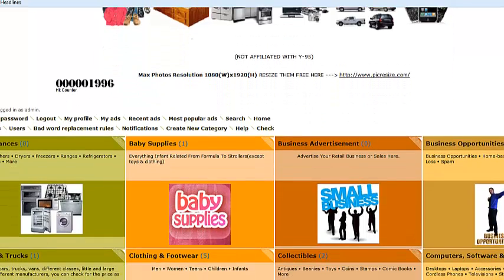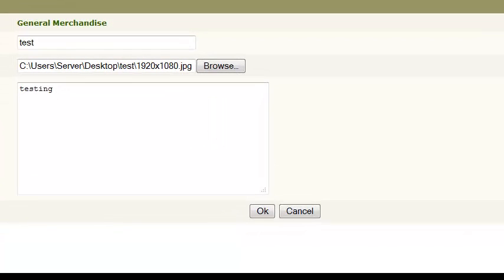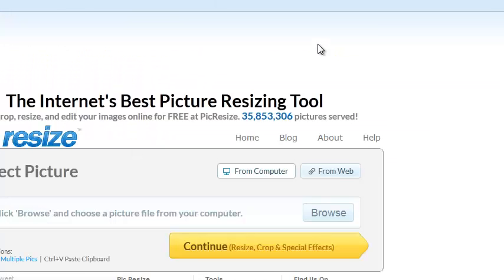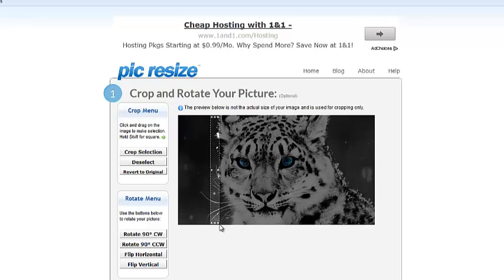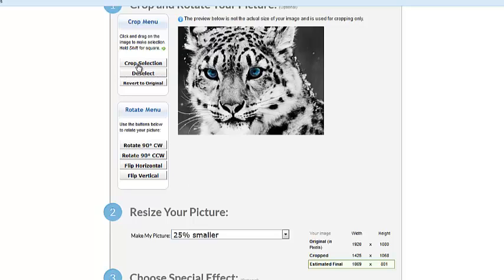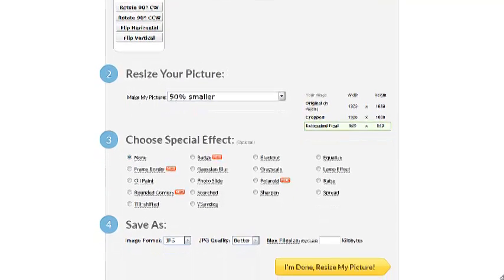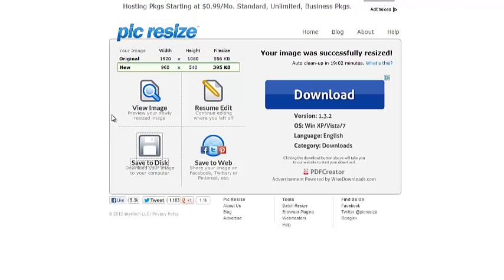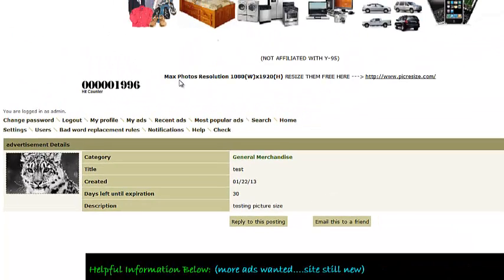Resizing Pictures Over 1080x1920